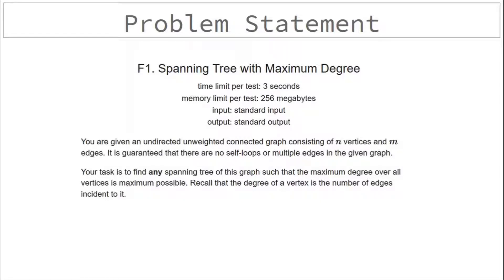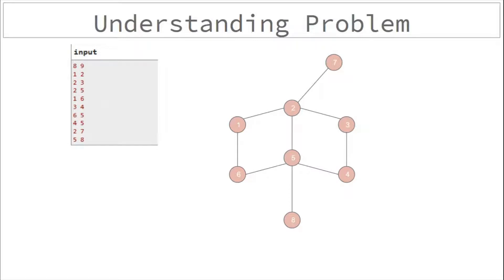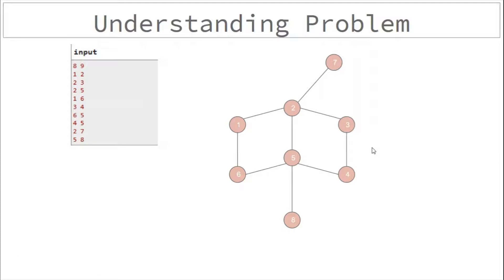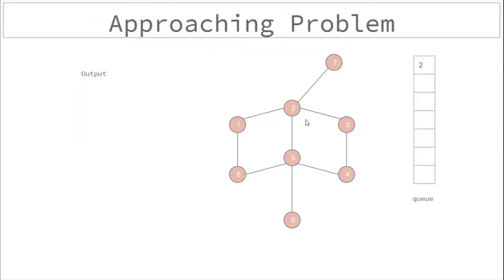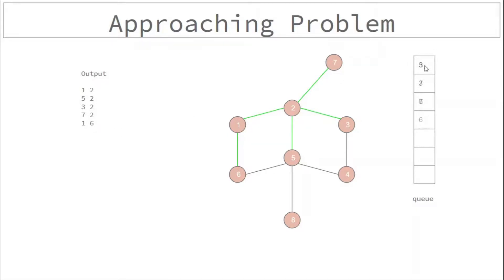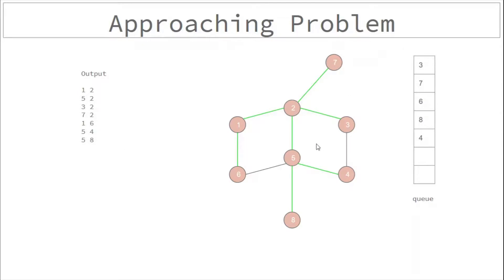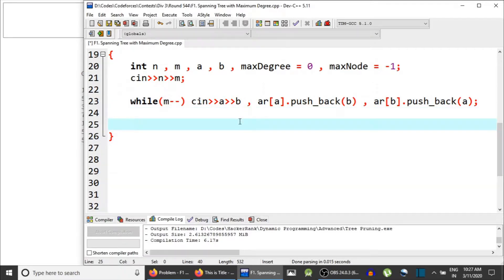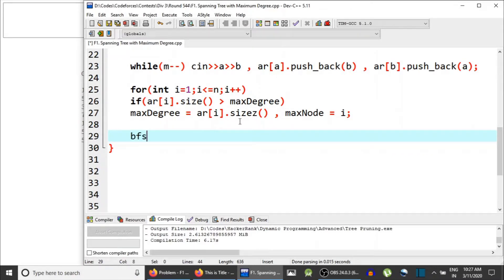E001 : Spanning Tree With Maximum Degree | Graph & Trees | CodeNCode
In this lecture we will solve problem "Spanning Tree With Maximum Degree" taken from Codeforces graph & tree algorithms section.